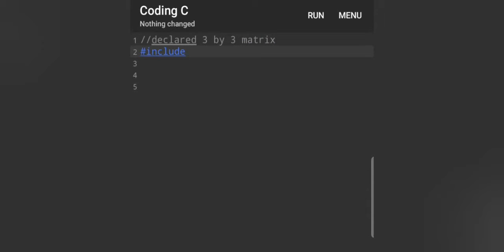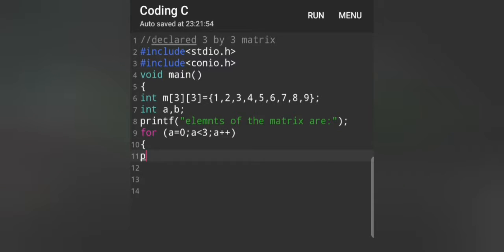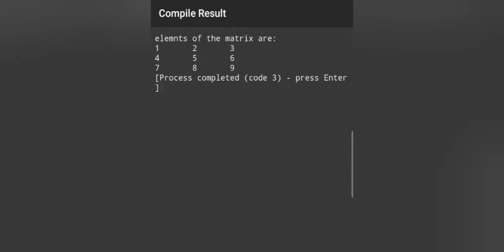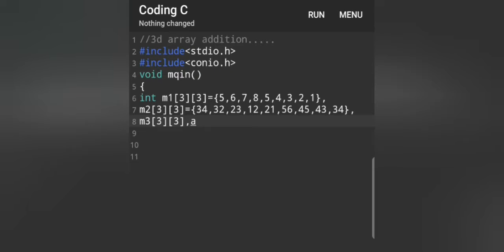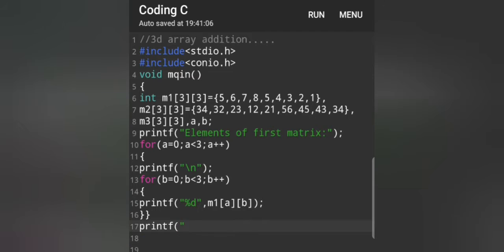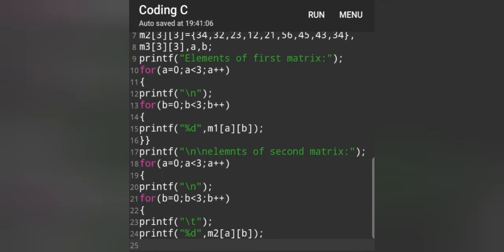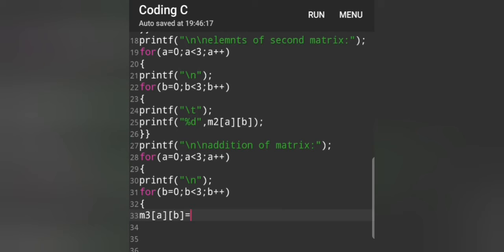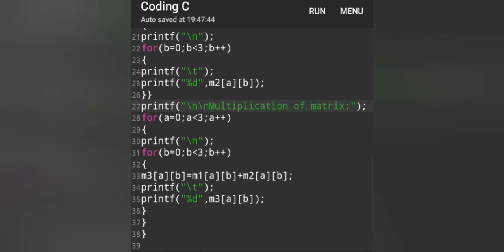Array in c language-PART 2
declaration of 3 by 3 matrix
addition if 3 by 3 matrix
multiplication of 3 by 3 matrix